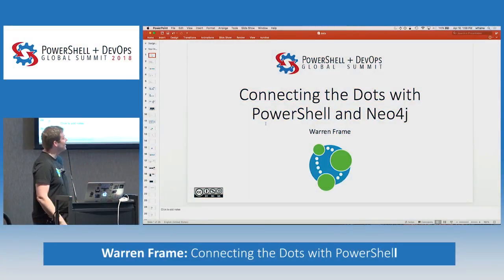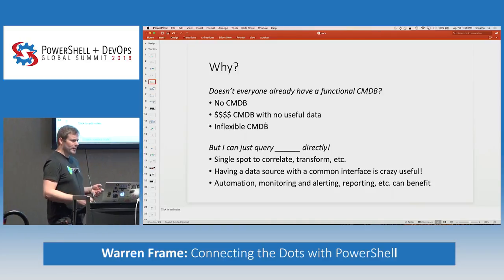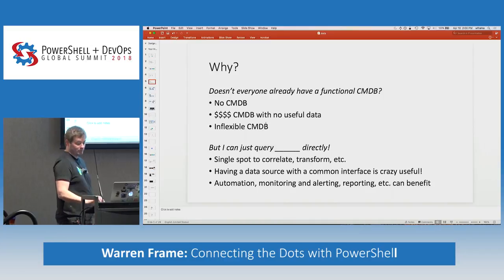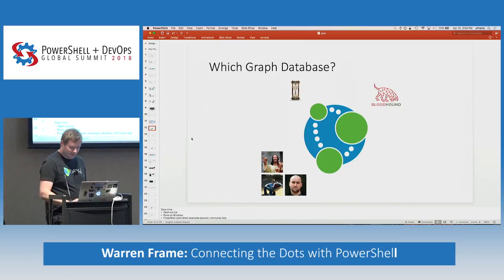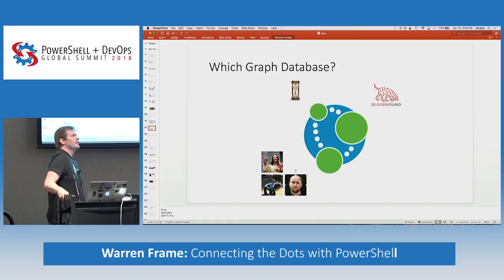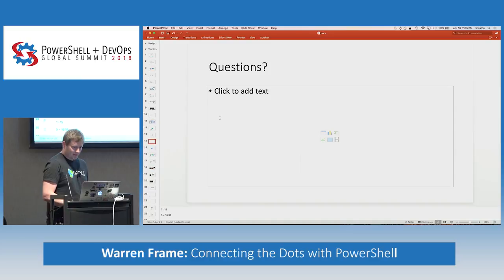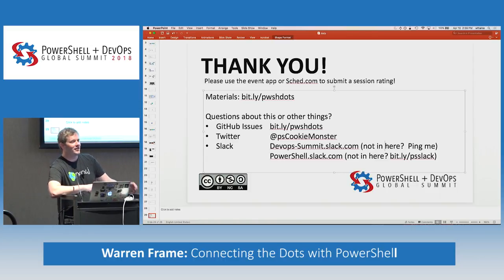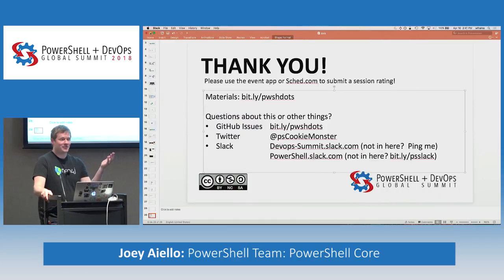Connecting the Dots with PowerShell by Warren Frame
One of PowerShell's greatest strengths is its ability to glue pretty much any technologies together. We'll use that strength to pull data from a number of services, connecting the resulting dots with a graph database that could be used as a lightweight CMDB.

We'll talk about:

* Different interfaces PowerShell can use, from modules to .NET libraries

* Graph databases like Neo4j, and how these can be useful for sysadmins

* A practical (janky) CMDB, and why these can be useful

     ## Why the topic:

I'm a fan of CMDBs that have useful data.  They can drive automation, monitoring and alerting, reporting, and anything else that benefits from visibility.

It just so happens that:

* This is a great way to illustrate the various ways to talk to things in PowerShell (modules, web APIs, .NET libraries, binaries, etc.)

* Graph databases are awesome, and map to real life systems more easily than the cumbersome fun of primary keys, foreign keys, and strict schemas

* Neo4j has a free, cross platform community edition, and there's a simple PowerShell module to work with it

* We can instill other important lessons, e.g. modules/abstraction, community/sharing

* We can provide a practical example that folks without a reasonable CMDB could borrow and extend

* Heavy weight, expensive, actual CMDBs are a poor fit for shops adopting DevOps practices and principles